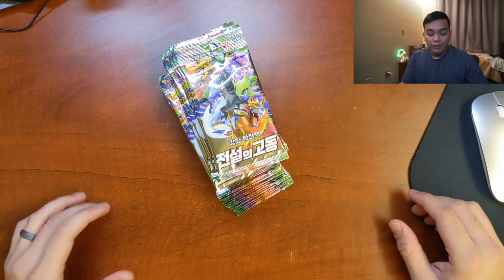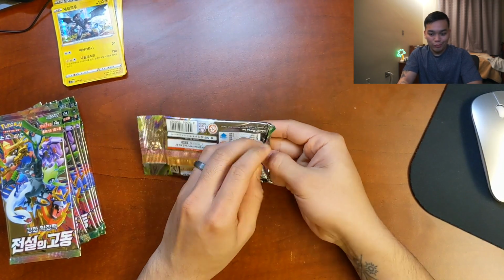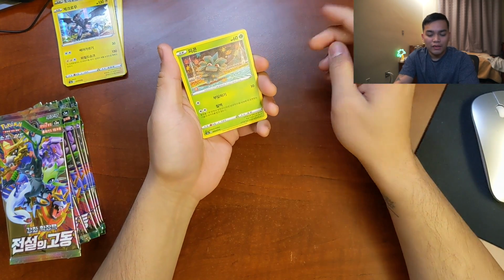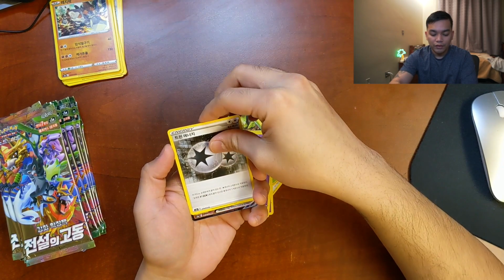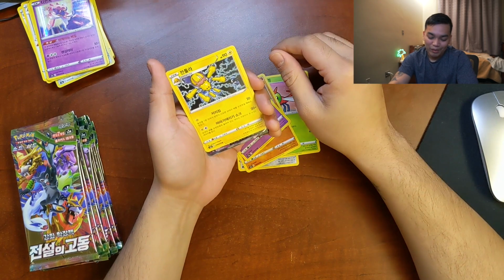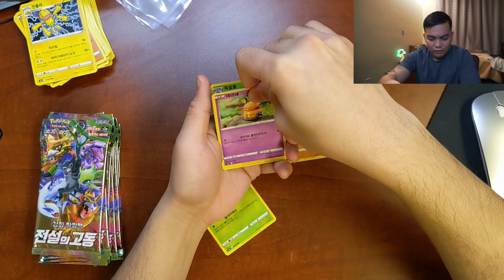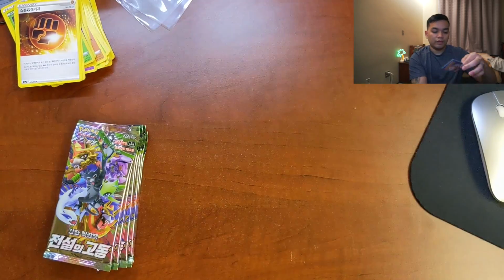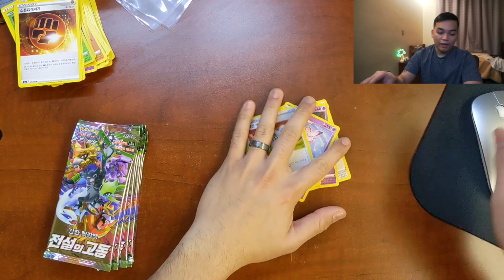LEGENDARY HEARTBEAT BOOSTER BOX OPENING PART 2!! | I THINK I'M ON SANTA'S NAUGHTY LIST...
Here is the second part of opening up Legendary Heartbeat boxes. Today, I officially dub this box "The Legendary Heartburn". I had some crazy pulls previously, but I pretty much got a duplicate box with this one lol.